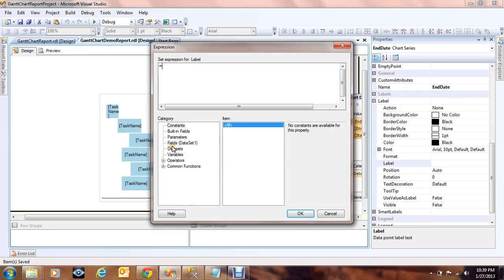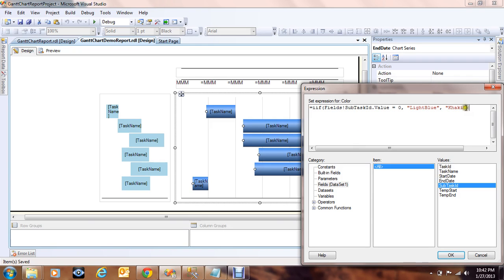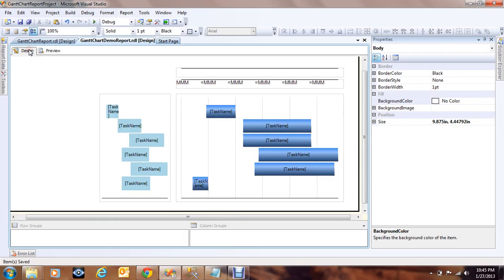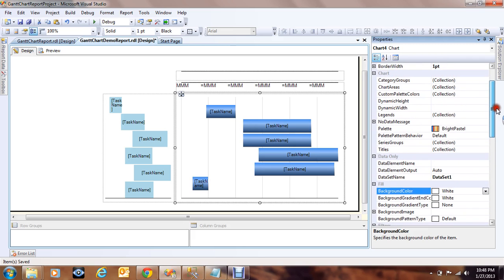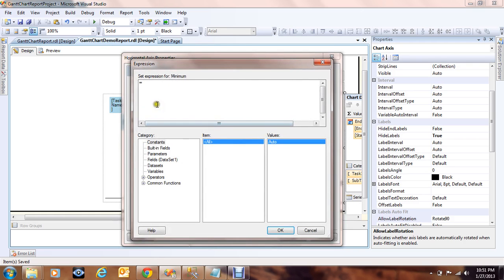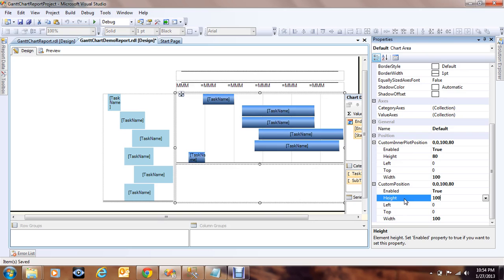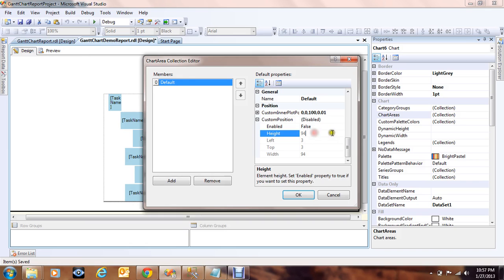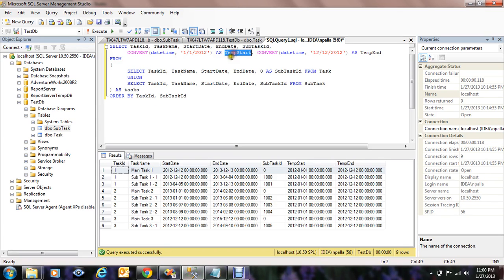SSRS Range Bar Chart (GANTT) using SSRS 2008 R2 - Part 2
Implementing SSRS Gantt chart using SSRS 2008 R2